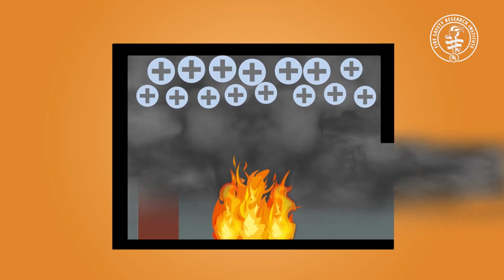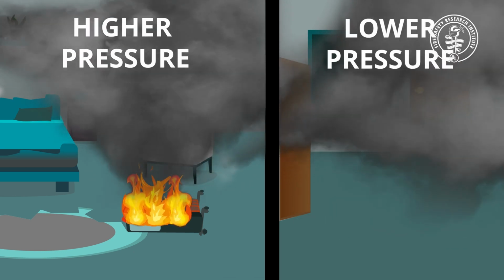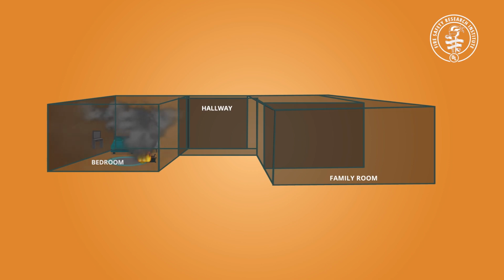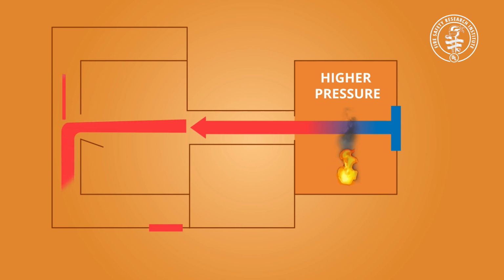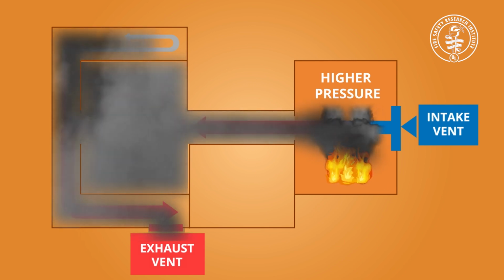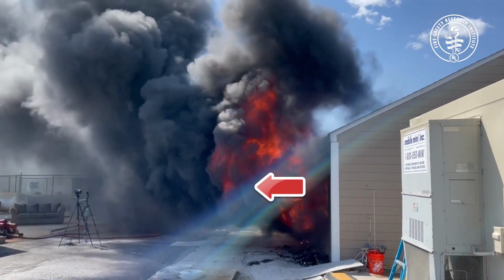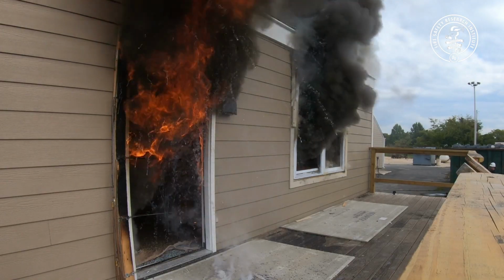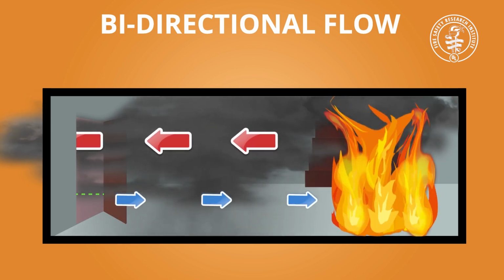Fire Flow Path_QD Reference Video